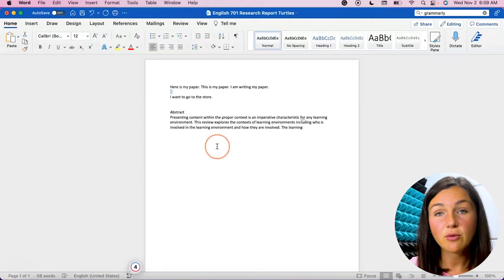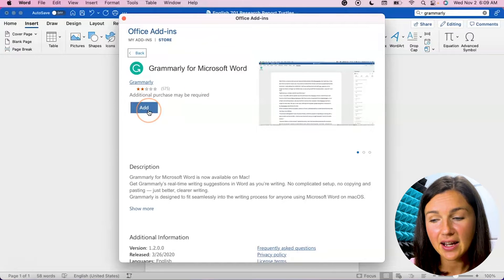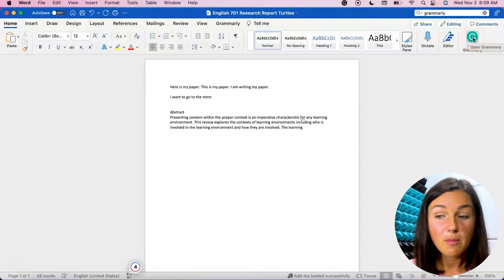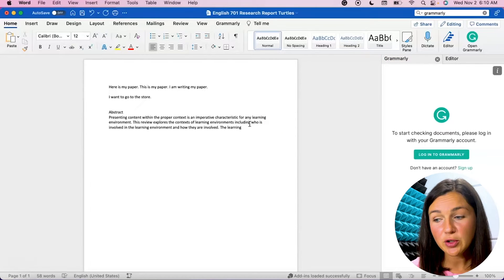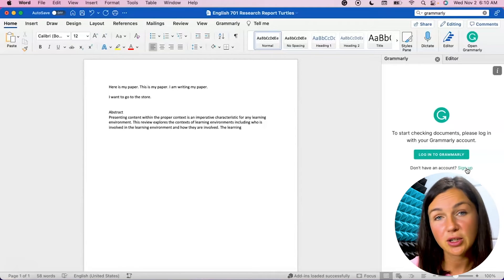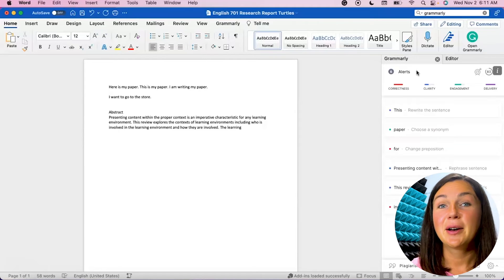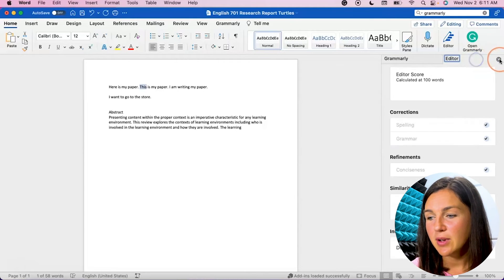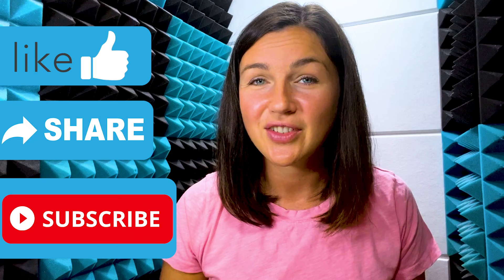How to Add or Install Grammarly to Microsoft Word - How do I Use Grammarly in Word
In this video I will show you the basic steps to add, install, and start using Grammarly in Microsoft Word.